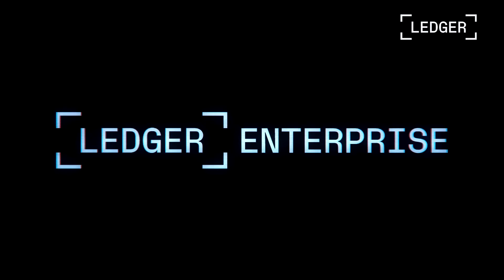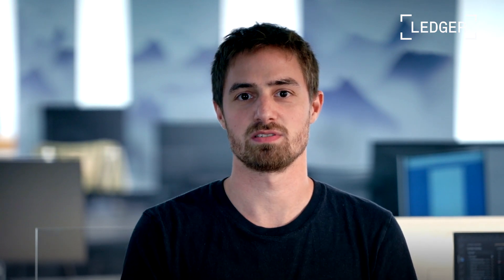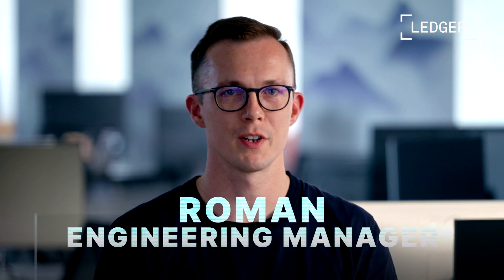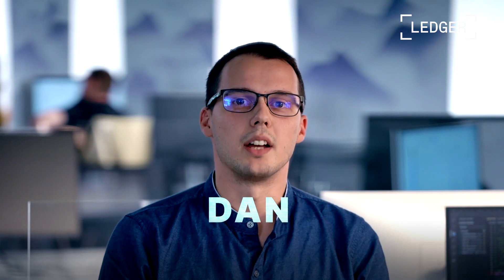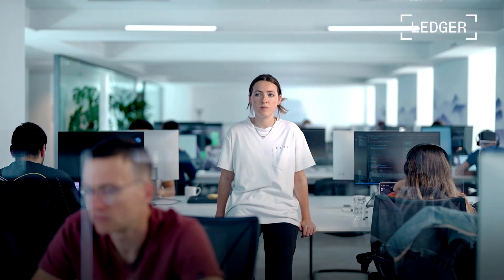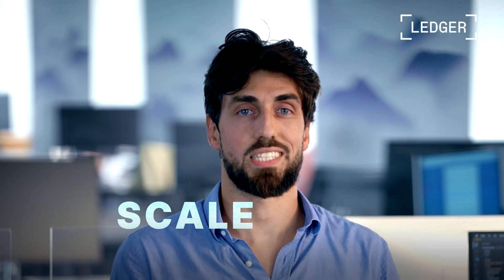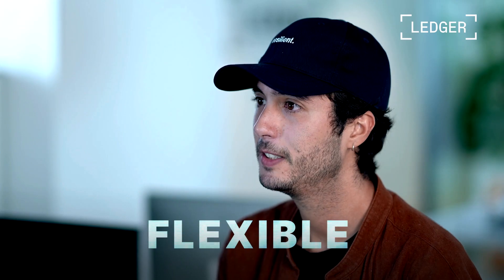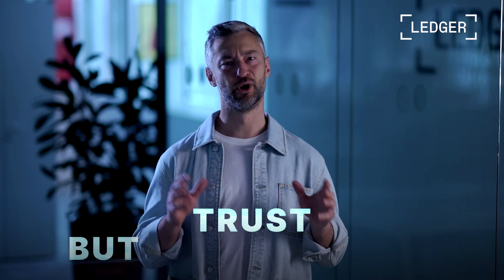Discover Ledger Enterprise: Meet the Minds behind the Product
As crypto institutional adoption continues, how do we bring the same level of security of the Ledger Nanos to organizations?

This is where Ledger Enterprise come in.

Today, meet with some of the brilliant tech leads, product managers and more who crafted our solutions, and keep improving it every day.